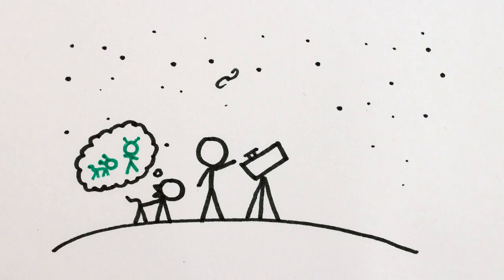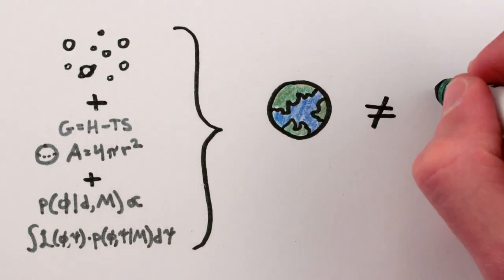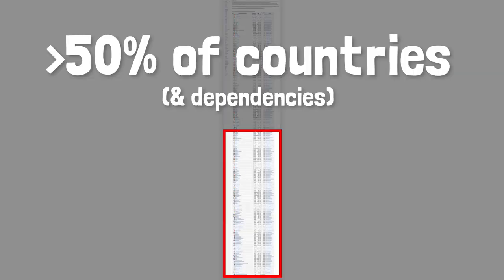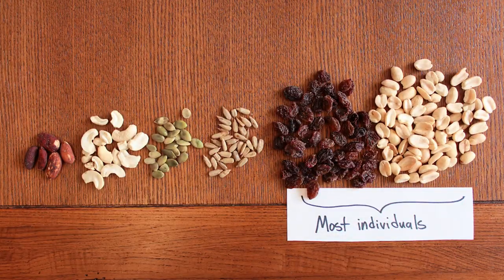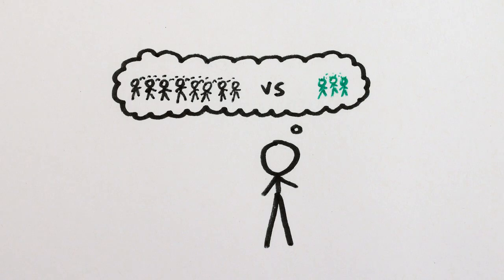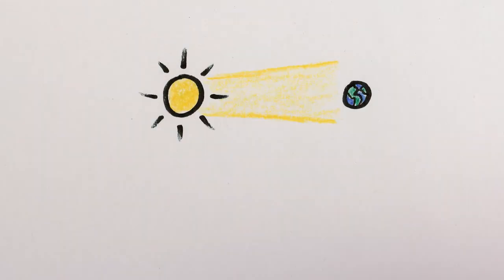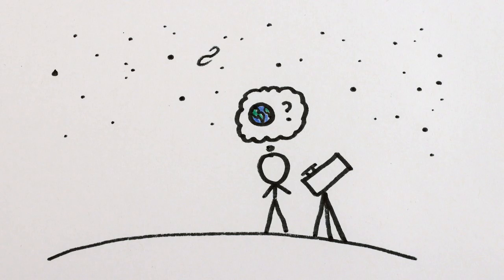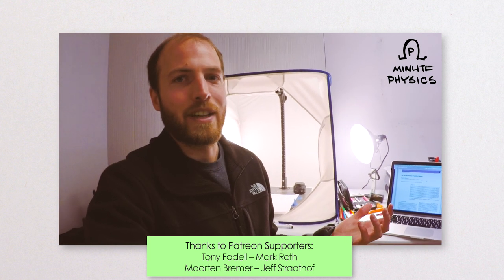Aliens: Are We Looking in the Wrong Place?